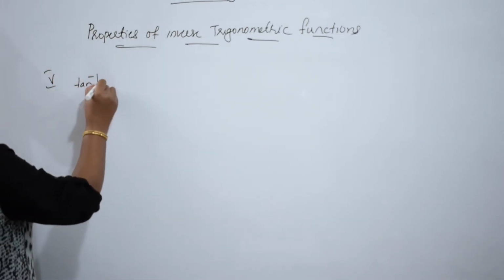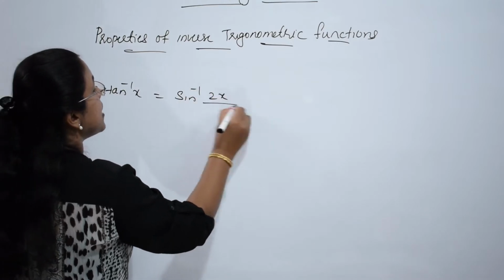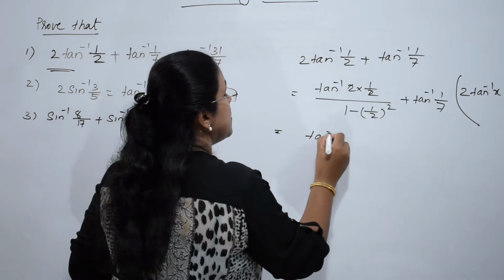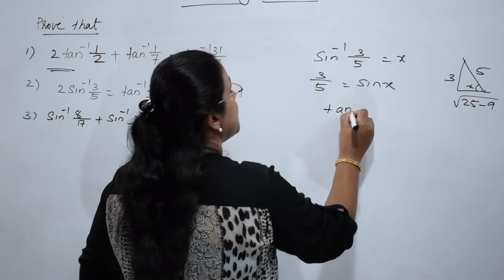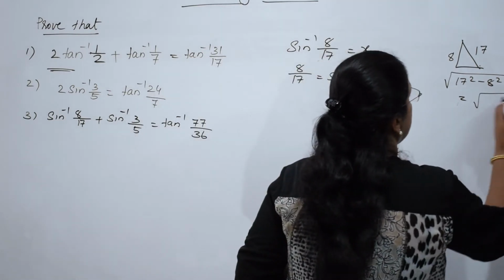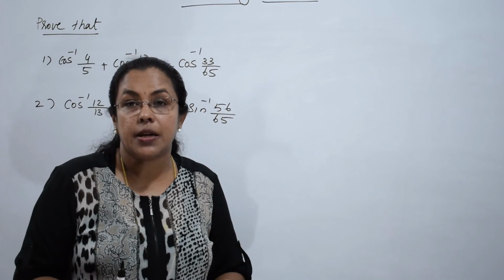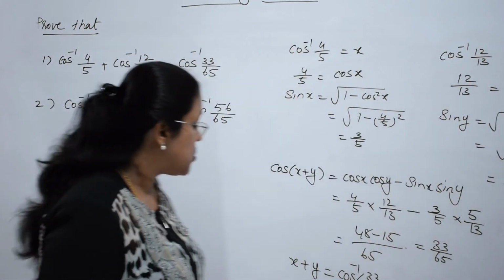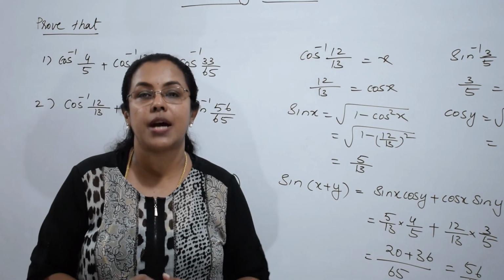CLASS - XII Applications of Properties of inverse trigonometric functions (NCERT Syllabus )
This video explains the application of inverse trigonometric functions